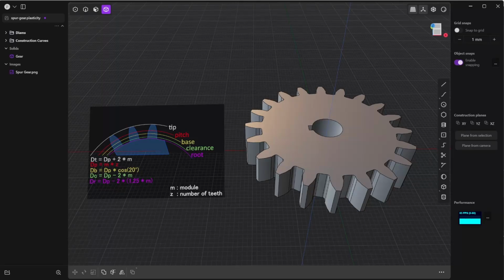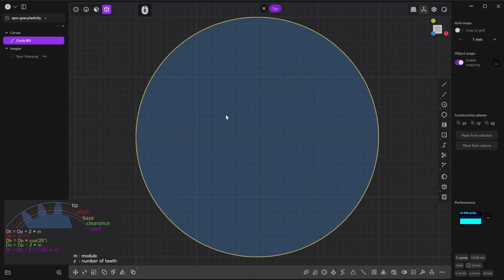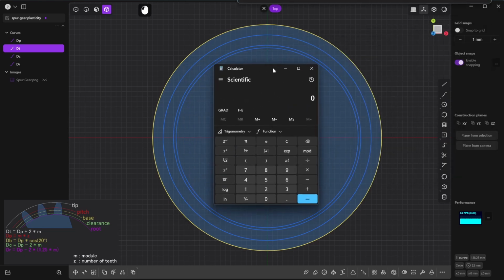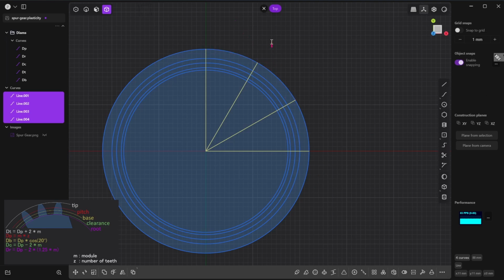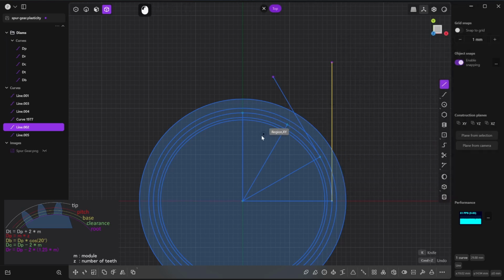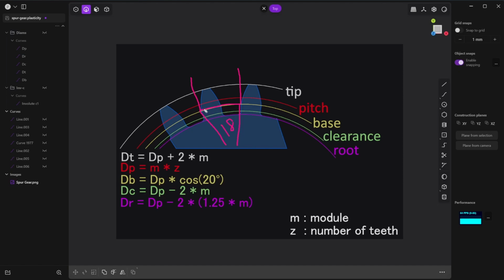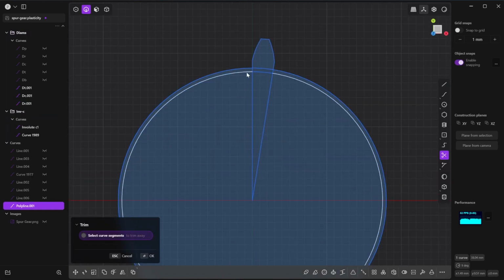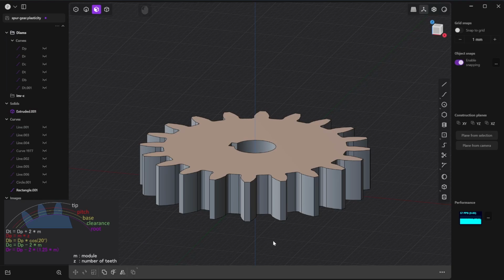Step-By-Step Spur Gear Modeling Workflow in Plasticity 3d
Greetings, fellow modelers! In this video, I'll walk you through the step-by-step process of creating a Spur Gear using Plasticity 3D. I'll also delve into the basics of the minimum required geometry needed to calculate for an accurate model. If you've got an alternative approach to achieve the same result, drop your suggestions in the comments section. Thanks for joining, and let's gear up for some fun!